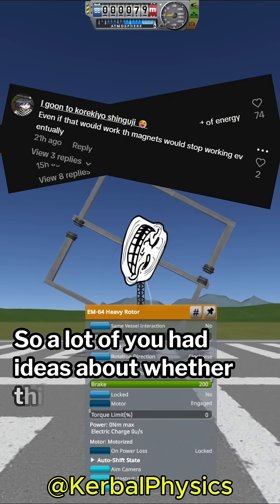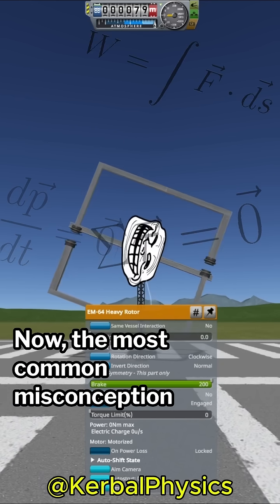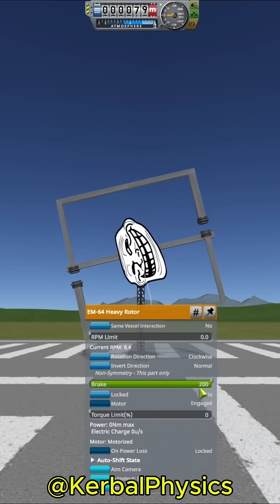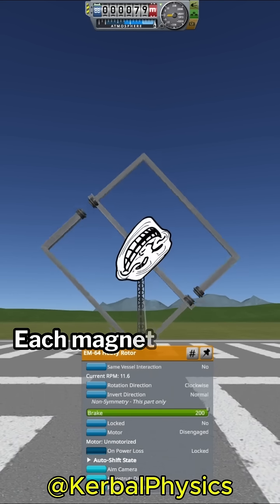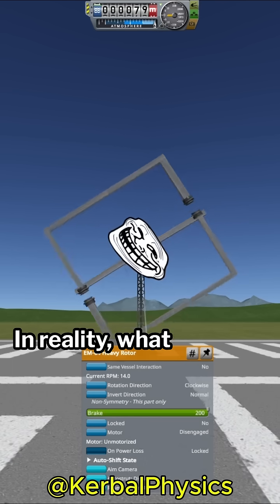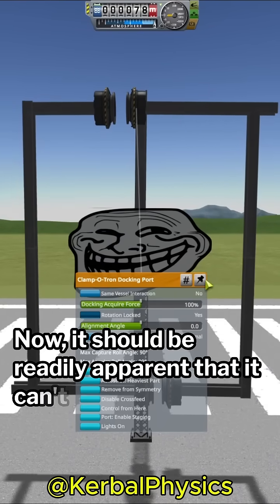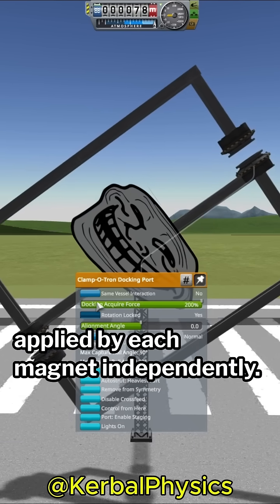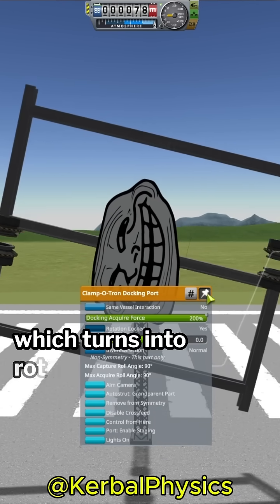Why does the Free Energy Machine ACTUALLY work?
This is the greatest infinite electricity generator of All Time.